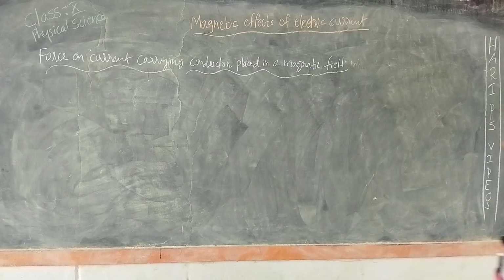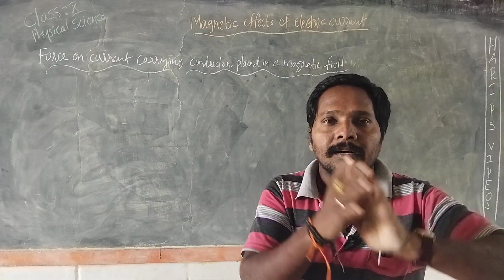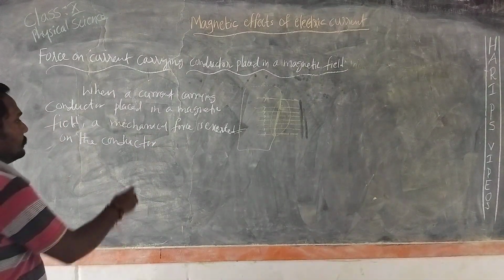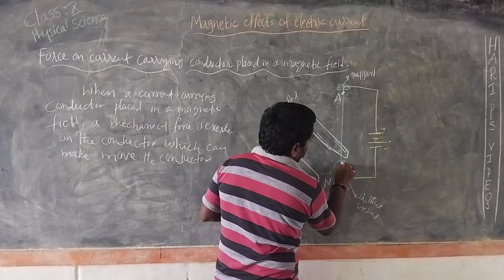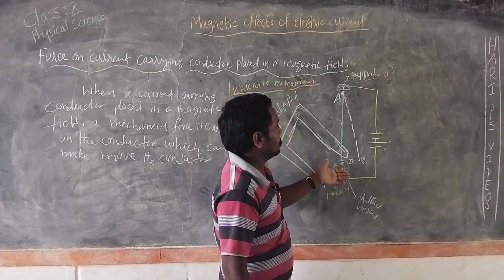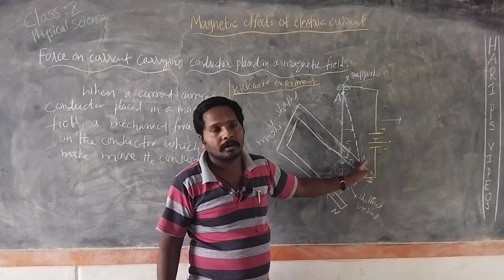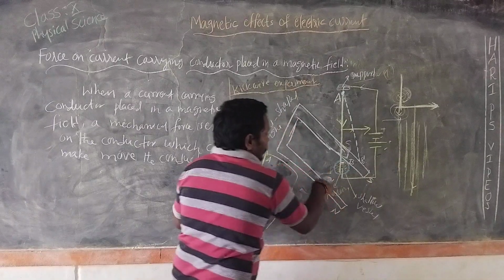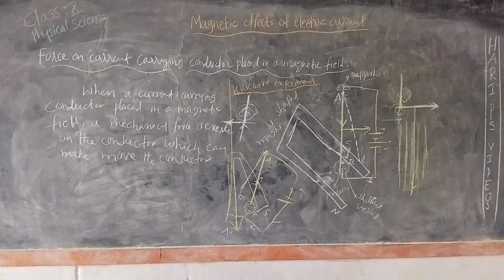Force acting on current carrying conductor in a magnetic field